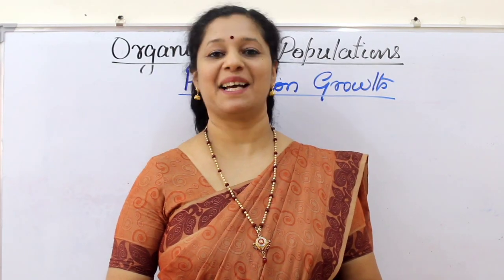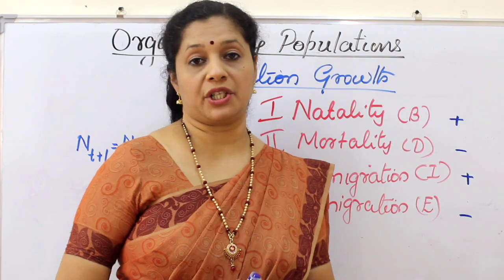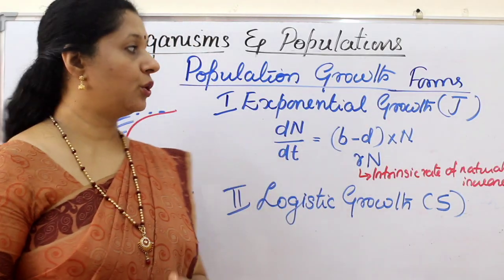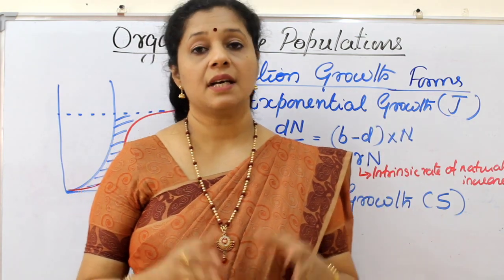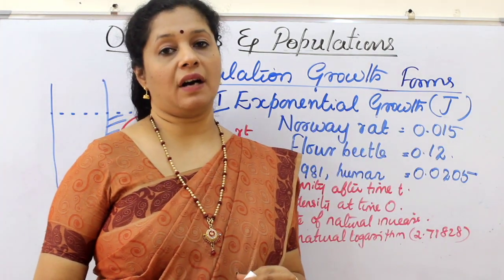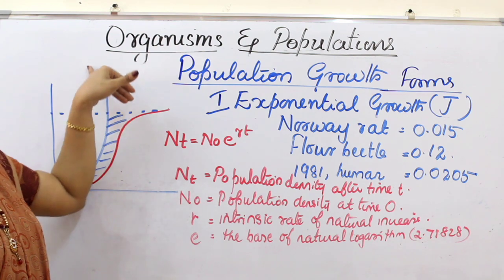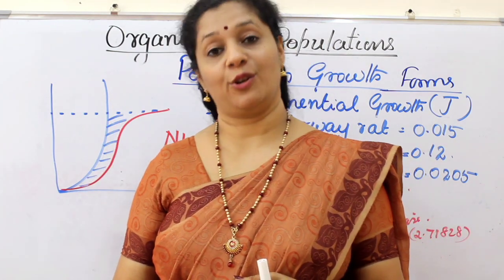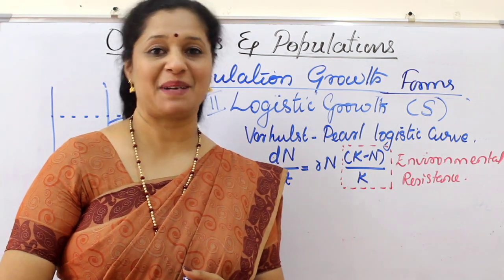NEET: Organisms and Populations: Part5 : Growth models